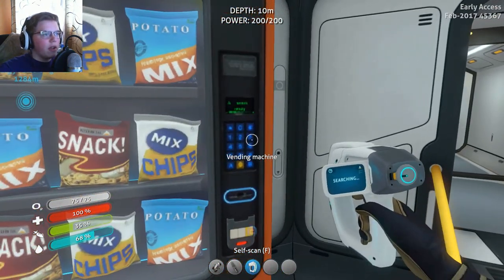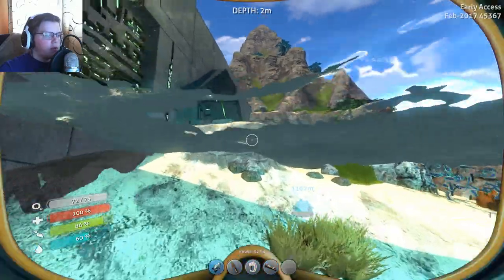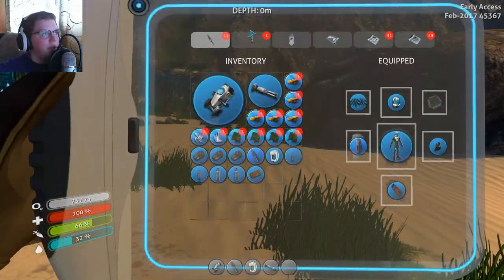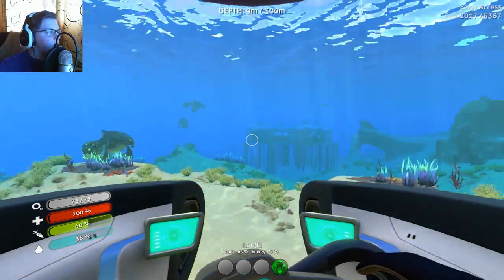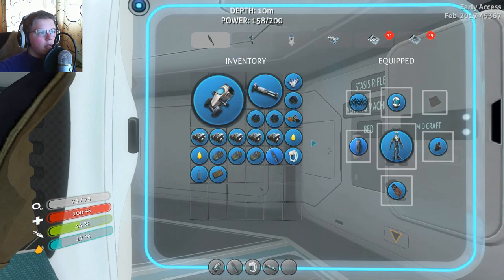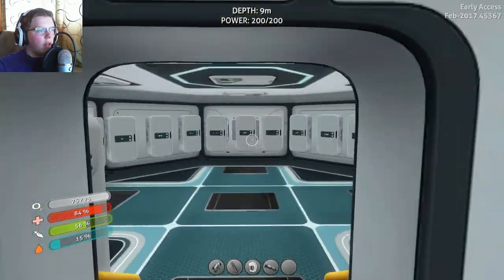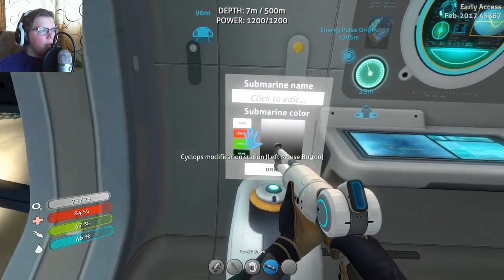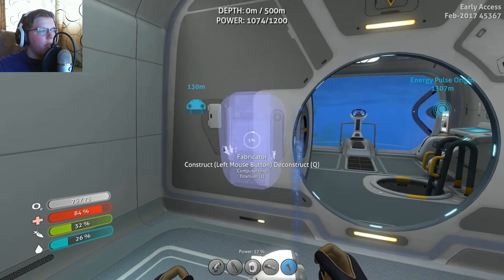Subnautica: Episode 9 - CYCLOPS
Hello everybody, AquaGear here! In today's video we build the cyclops!

Links!

Q&A!

- Chrono Cross

-Counter-Strike, Overwatch, Hearthstone, League of Legends, H1Z1, Minecraft, Terreria, pretty much anything I play on my channel.